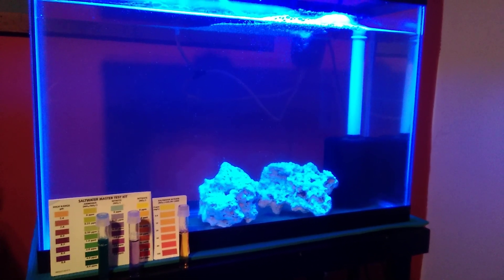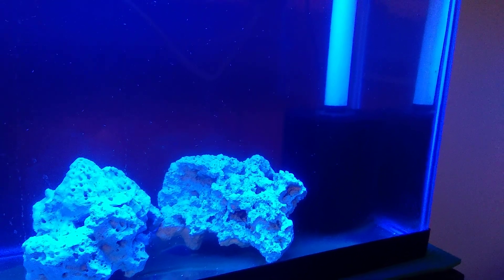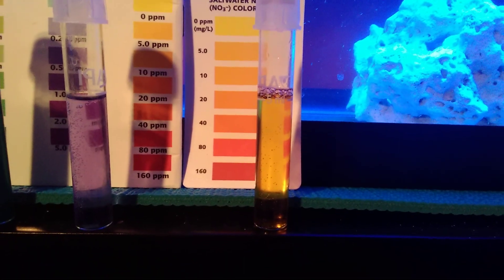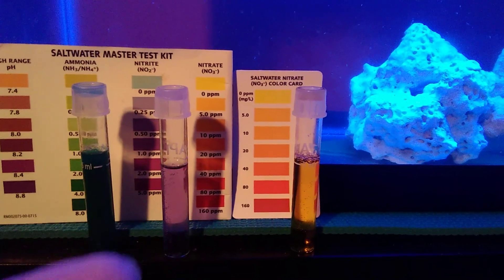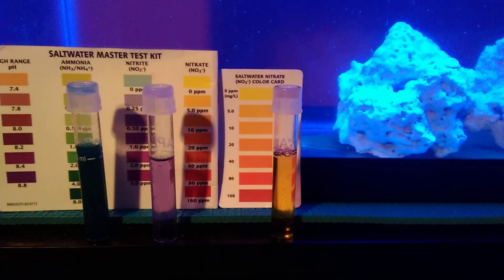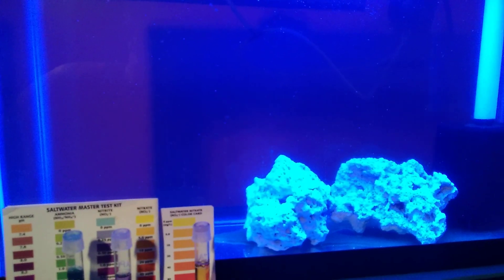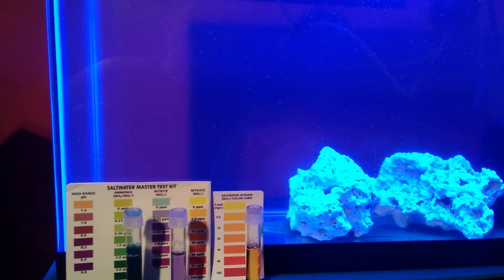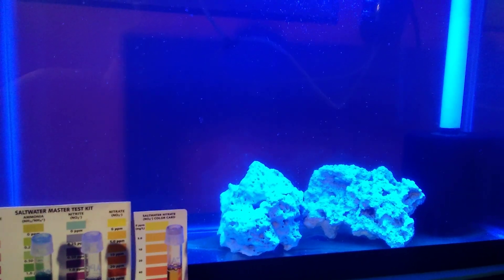How to cycle any type of tank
I have never done a how to cycle a tank and how everything works for the nitrogen cycle video correctly. Sorry if you already know, but at least you can see the update on the Reef Nutrition Tigger Pod tank. Population is starting to thrive again and cycling process is on its way. Only took 6 days before showing signs of breaking down of nitrogen from all that ammonia being the tank tank for 2 months sitting by itself.